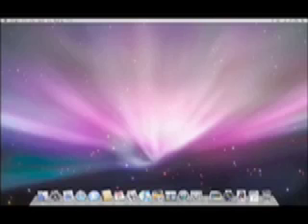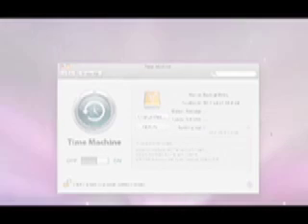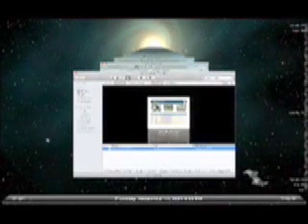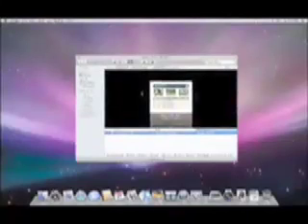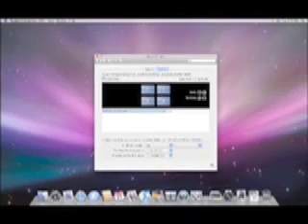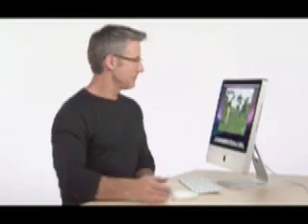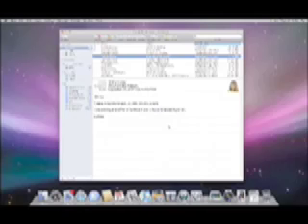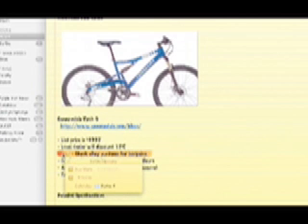Leopard-A Guided Tour Pt2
Part 2 of A Guided Tour of Leopard